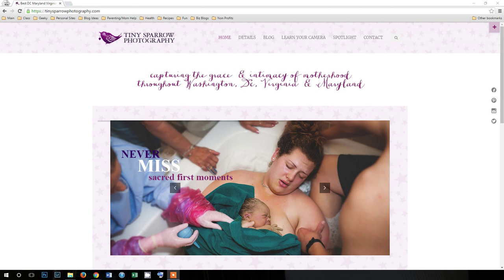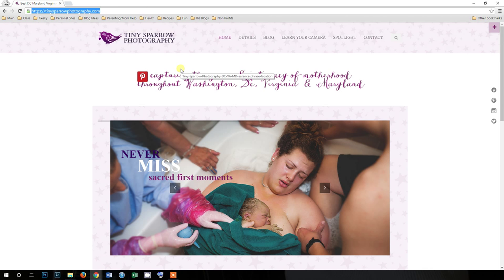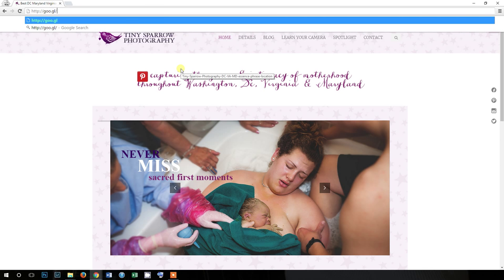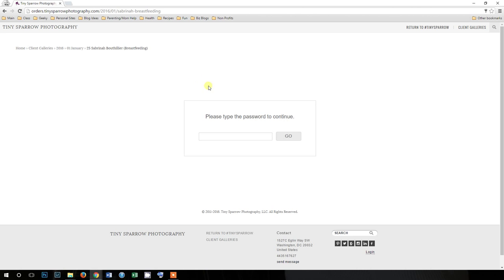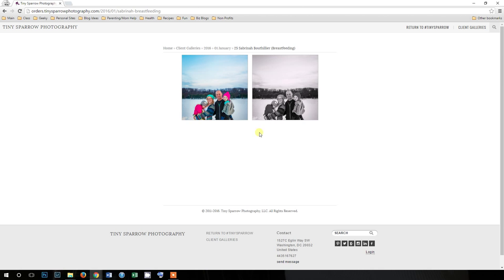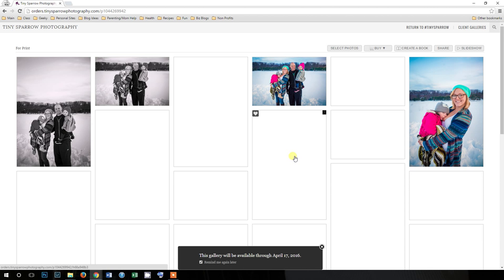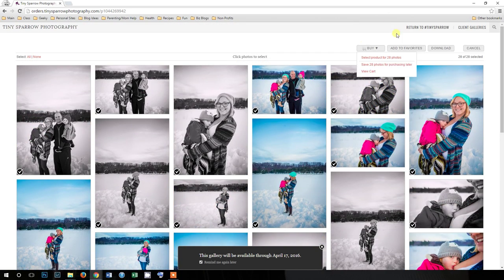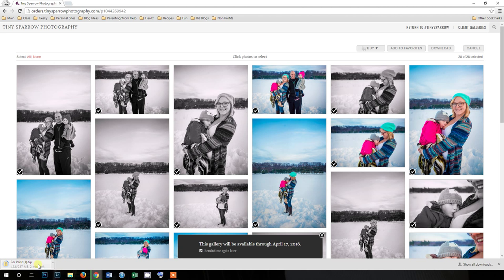How To Download Your Digital Images from Tiny Sparrow Photography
Learn how to easily and quickly download your digital images of your custom photography session with Tiny Sparrow Photography.